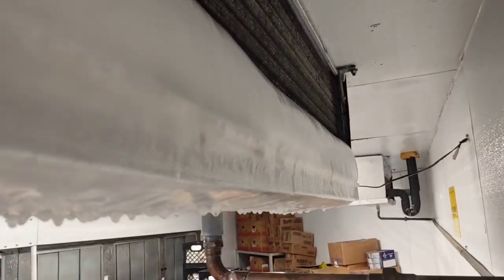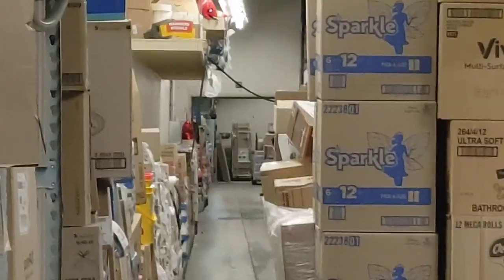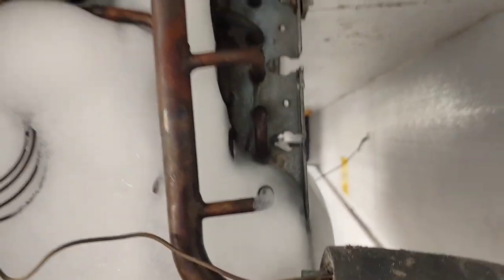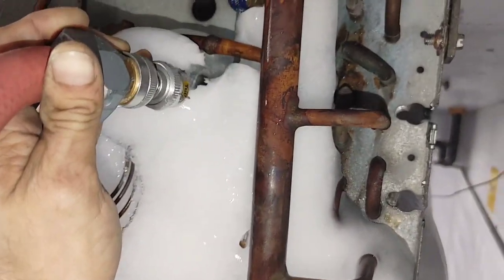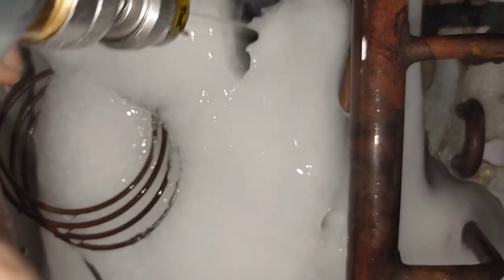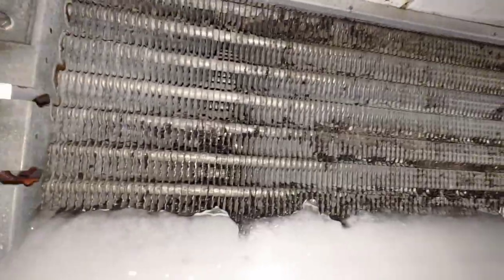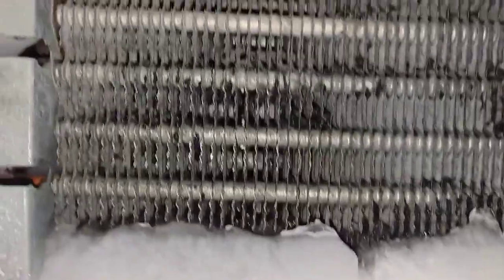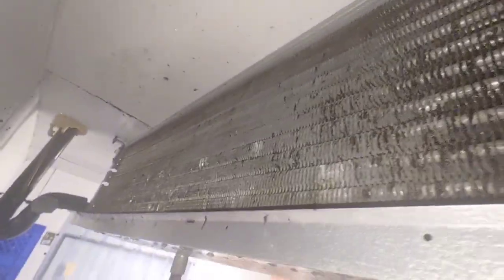One of the Dirtiest Evaporators of the Year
YT152

THANKS